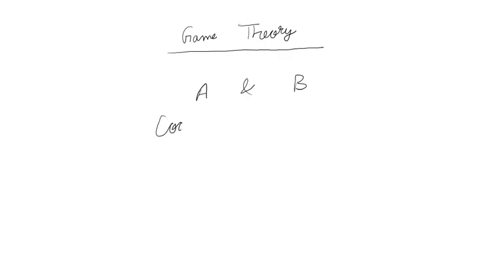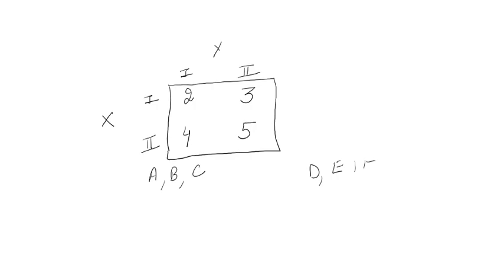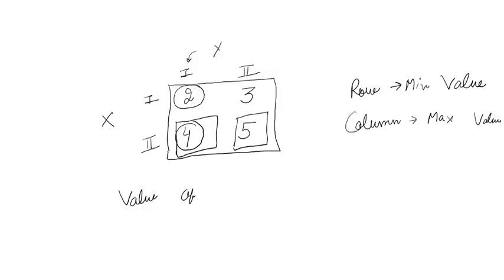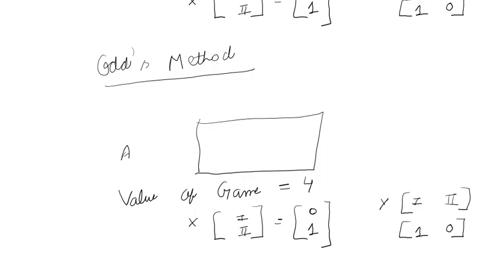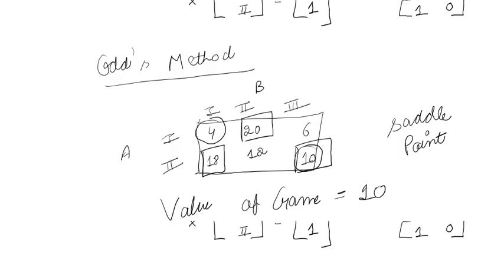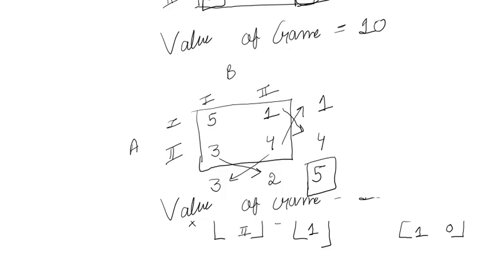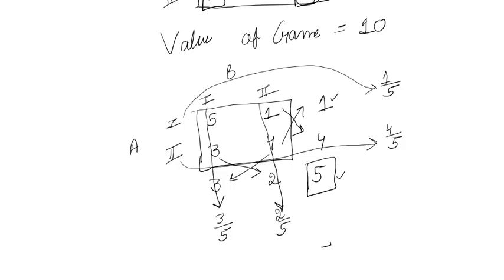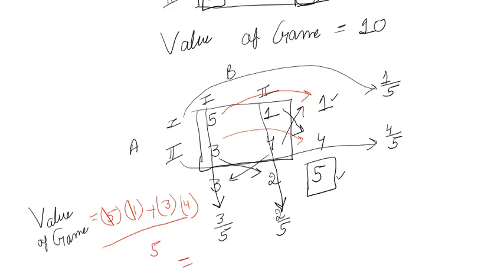Game Theory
Odd's Method in Simple terms